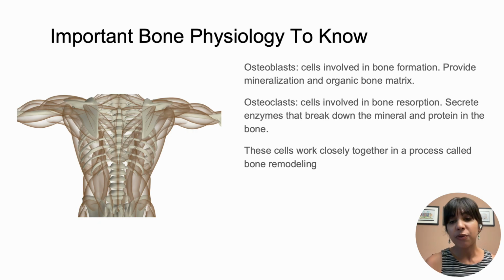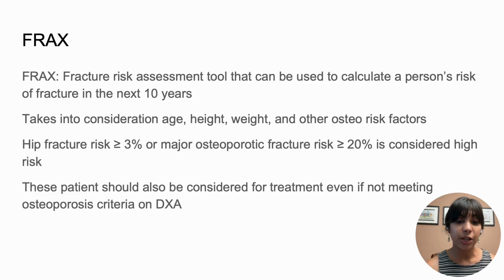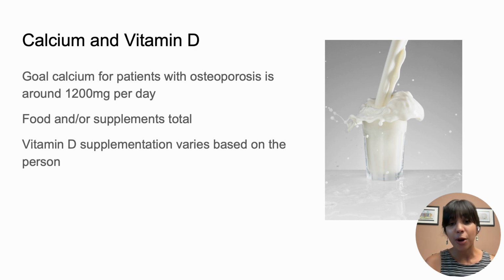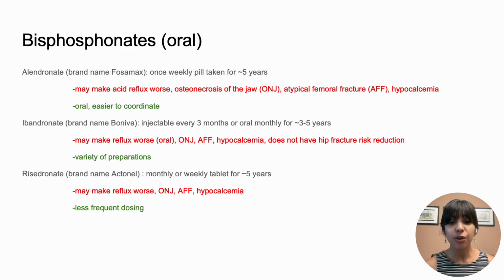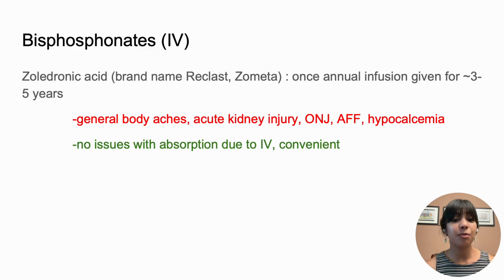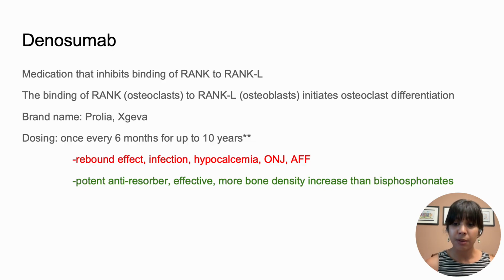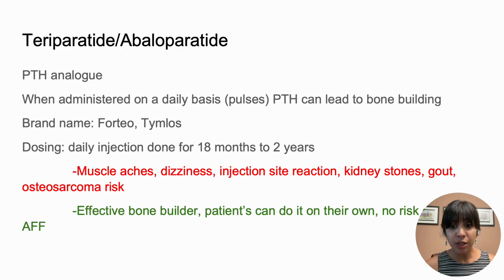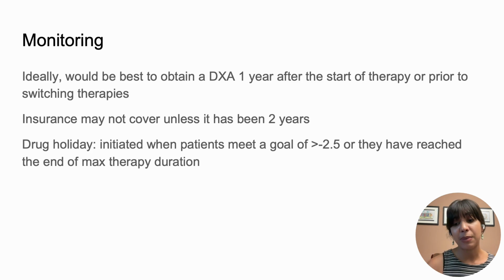Osteoporosis Webcast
presented by Julia Rose Shariff, MD